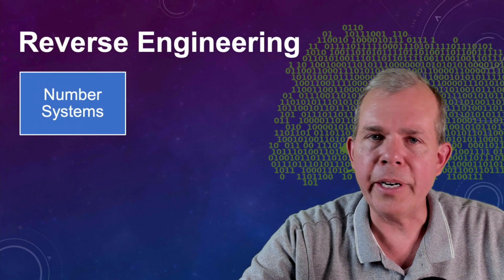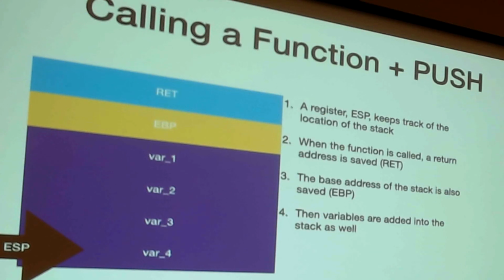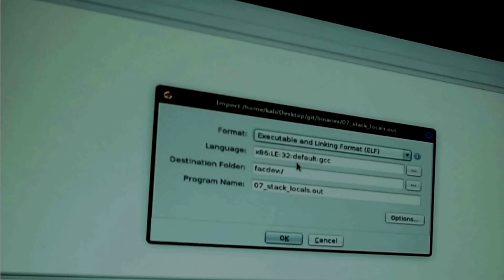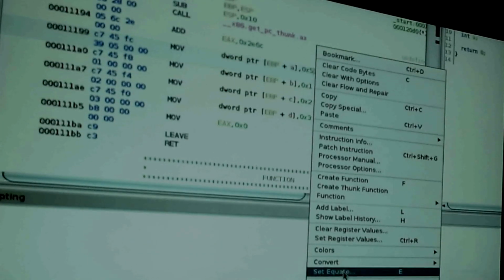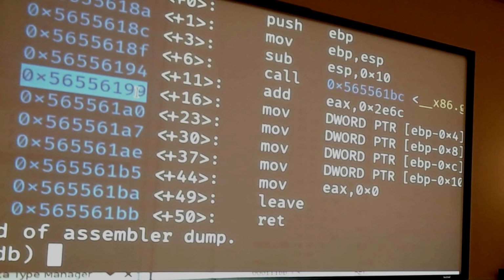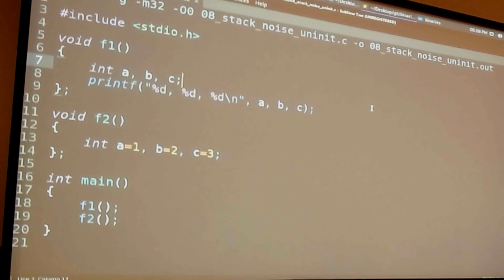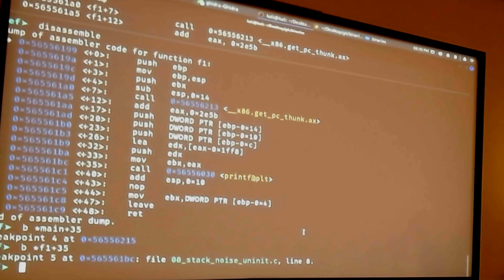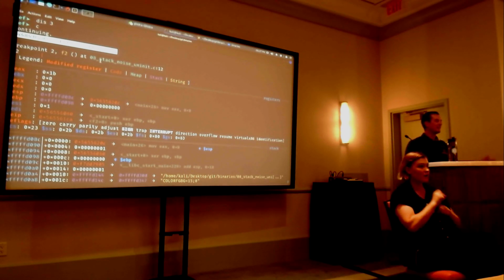Reverse Engineering Course 04 Debugging and interpreting stack values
How to interpret the stack values of an app when debugging with a reverse engineering tool.